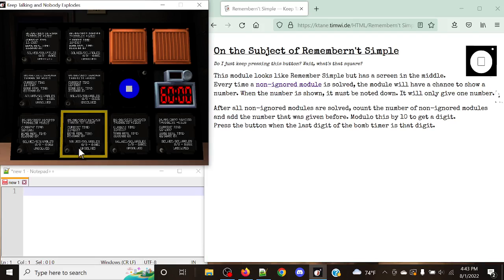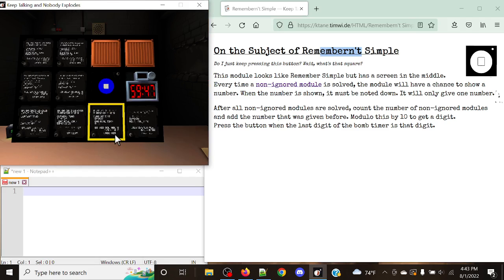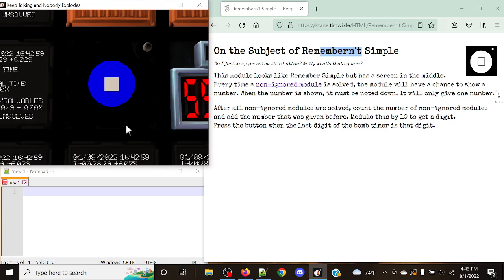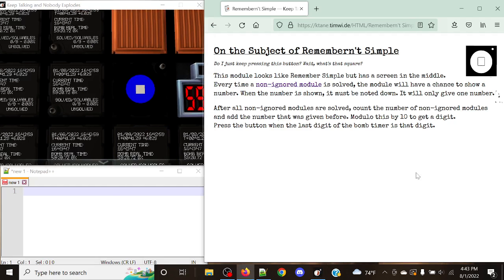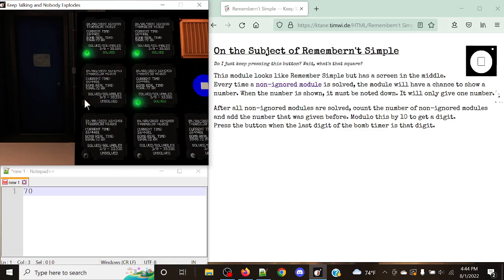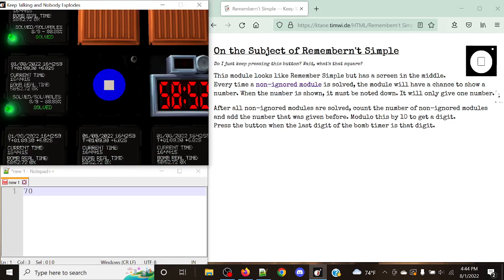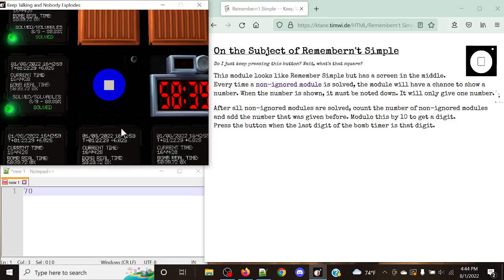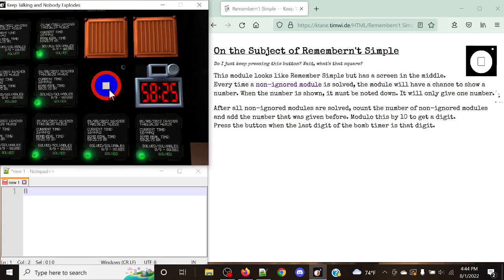KTANE - How to - Remembern't Simple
Do I just keep pressing this button? Wait, what's that square?